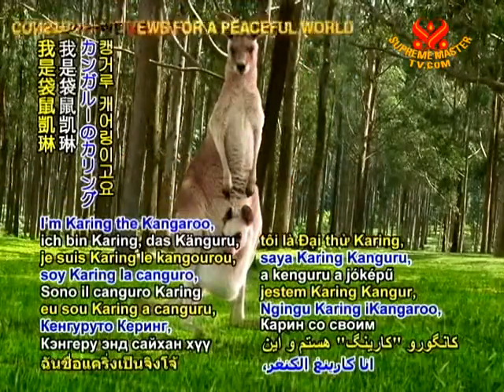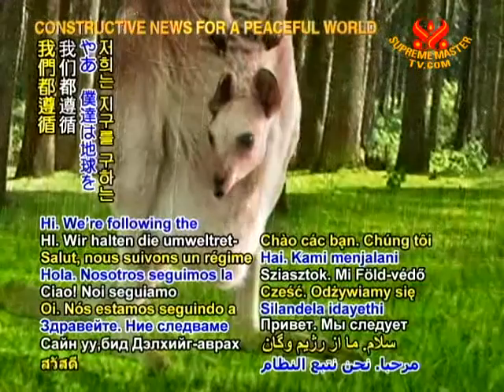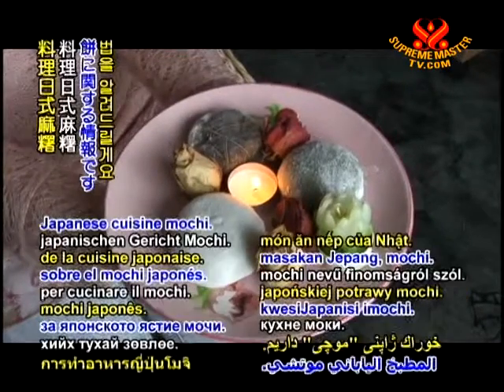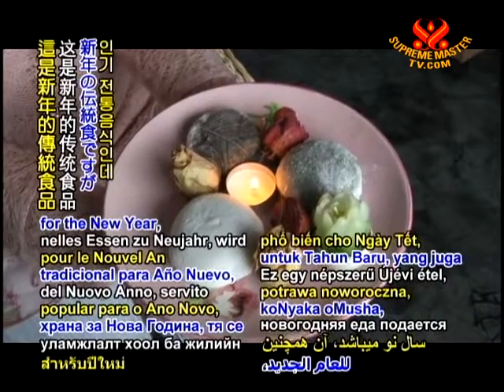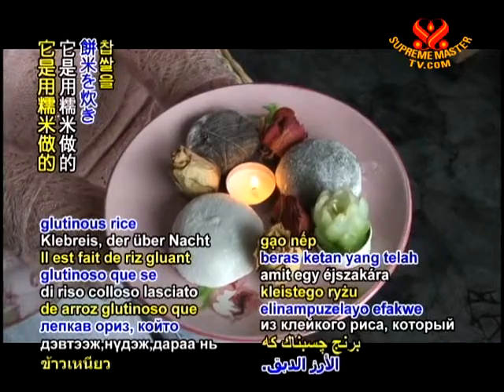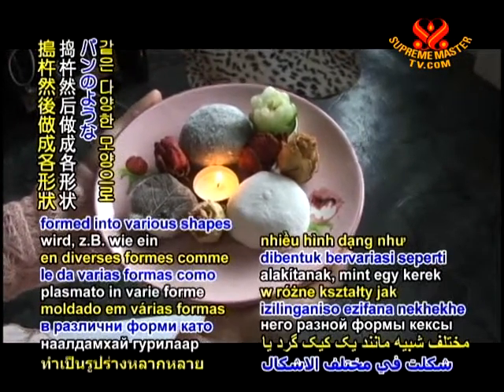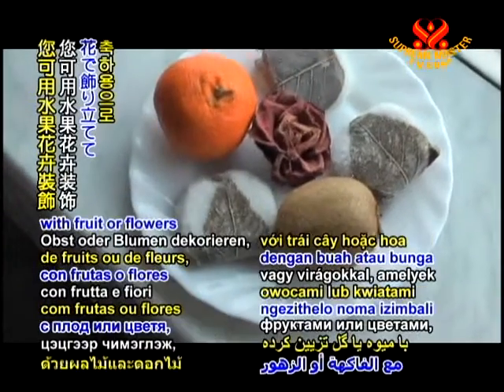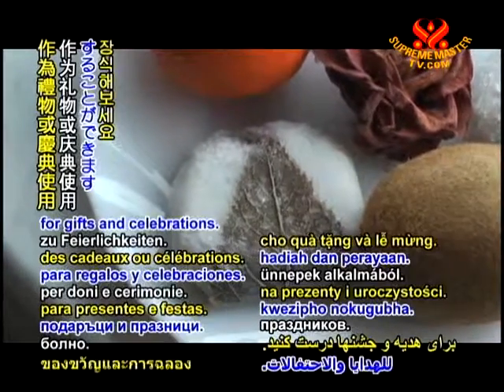Tip of The Day - apanese cuisine mochi - 9 Mar 2011